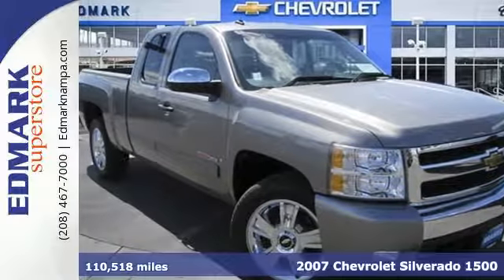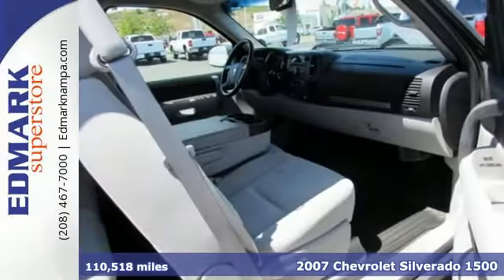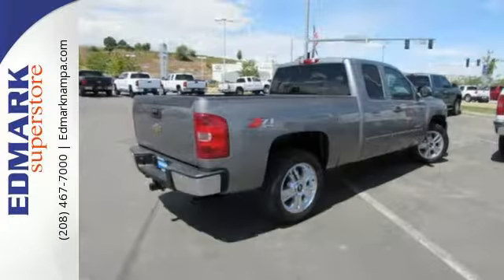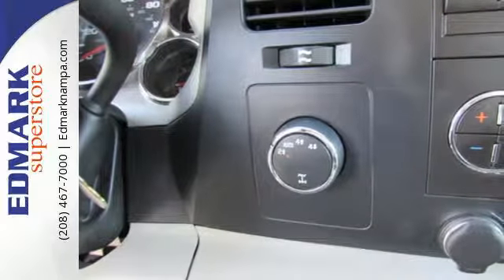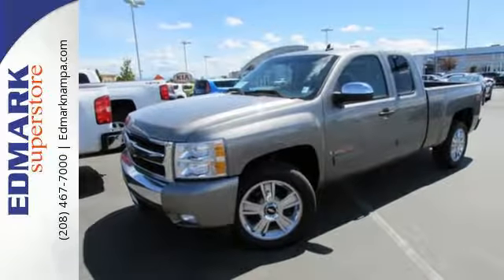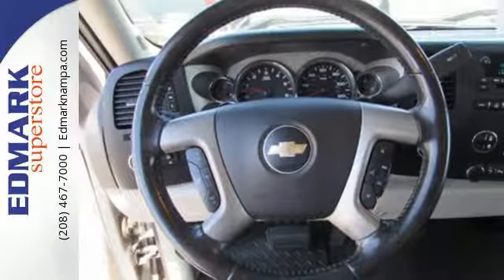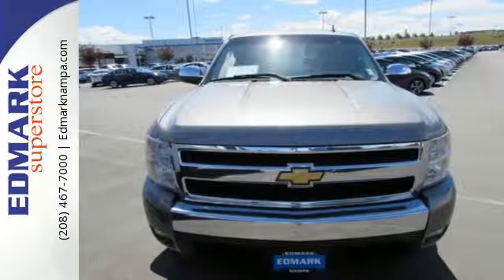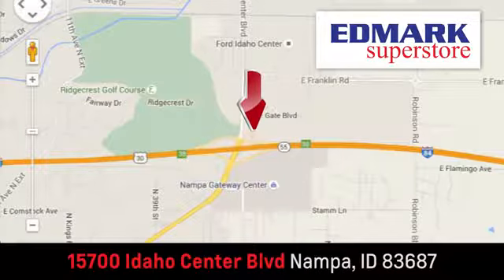2007 Chevrolet Silverado 1500 Boise ID Nampa, ID 460415A - SOLD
Year: 2007
Make: Chevrolet
Model: Silverado 1500
Trim: 4WD
Engine: 8 Cyl - 6.0L
Transmission: Automatic
Color: SLATE GRAY
Mileage: 110518
Stock #: 460415A
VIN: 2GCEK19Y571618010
T The Silverado 1500 gives a nod to those who work hard for their keep. Works hard so you don't have to. New Car Test Drive said it was ...among the smoothest riding and quietest of all full-size pickups, at any comparative price point. We think it's one of the best choices available... AutoPacific 2007 Vehicle Satisfaction Award Winner. This truck is nicely equipped with features such as 4-Speed Automatic Super Duty, 4WD, and Vortec 6.0L V8 SFI VVT.

Address:
15700 Idaho Center Blvd